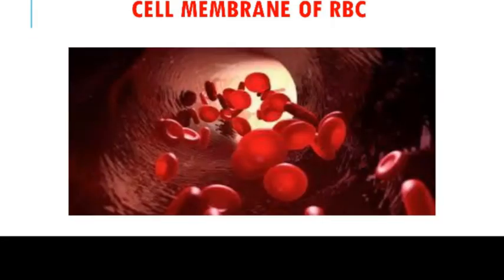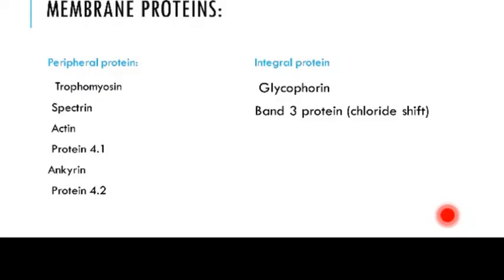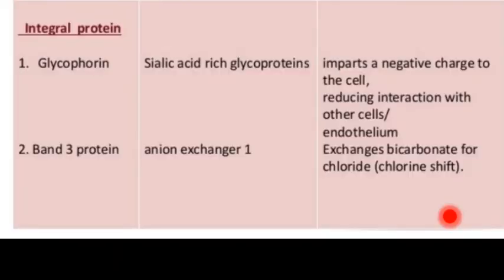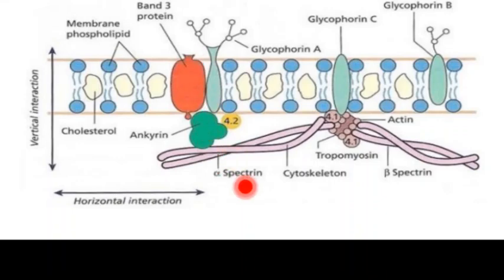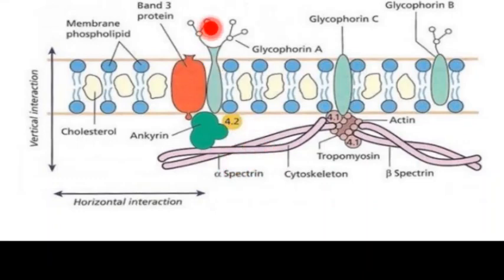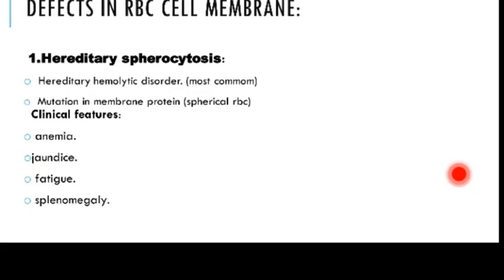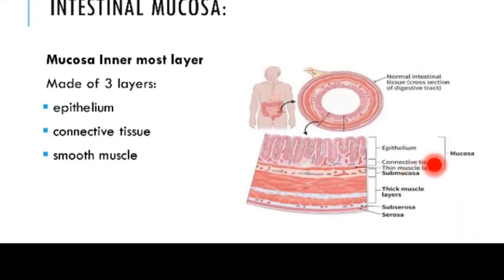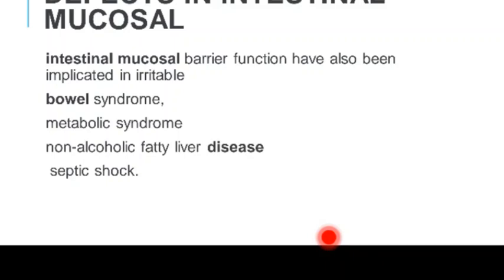Differences in Membranes of erythrocytes and intestinal mucosal membrane | Cell Membrane Structure